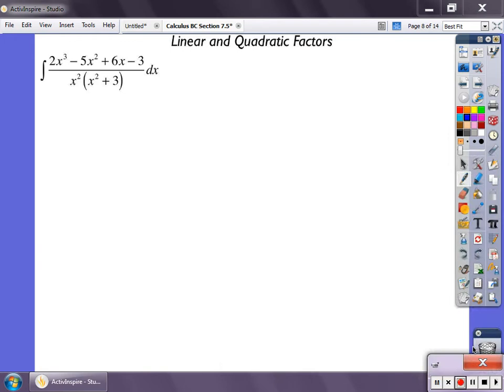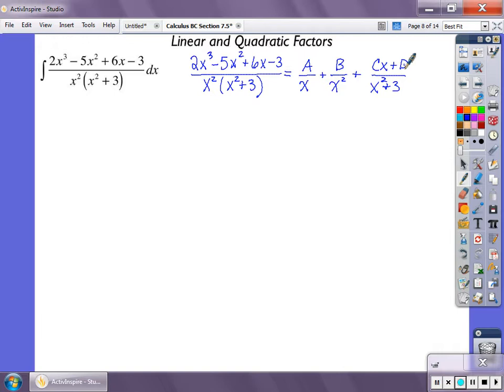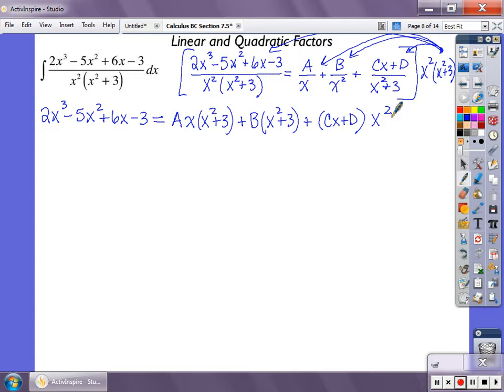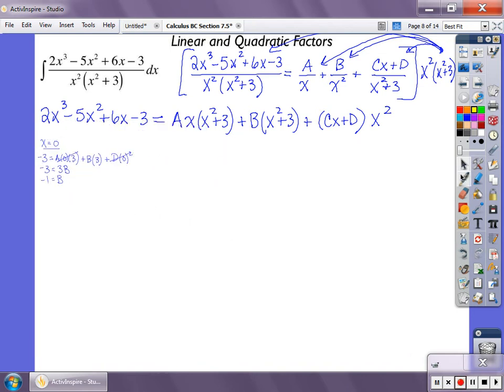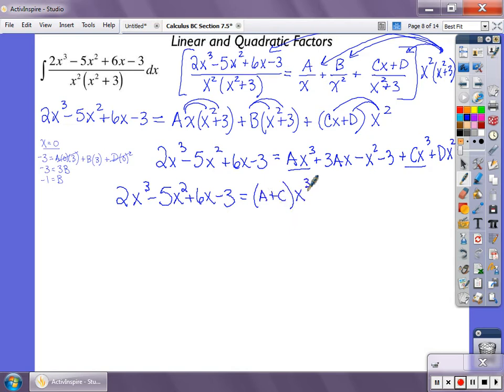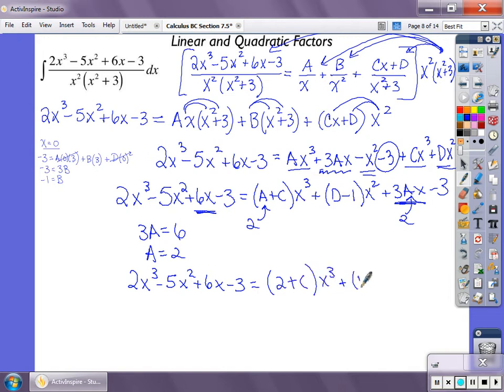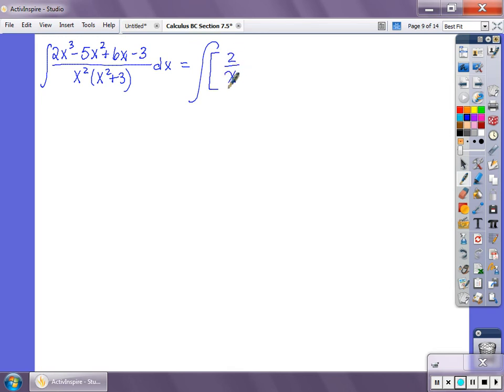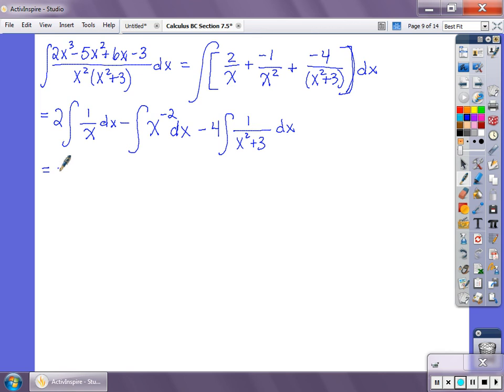AP Calculus BC Section 7 5 Partial Fractions Part 3